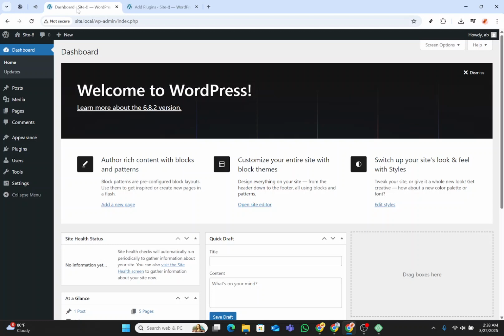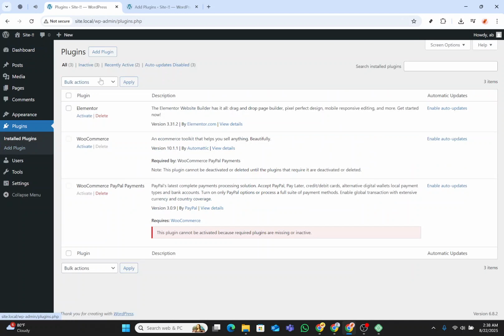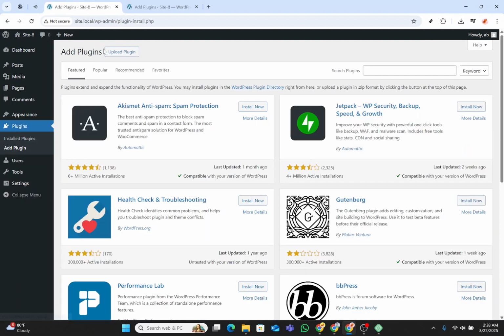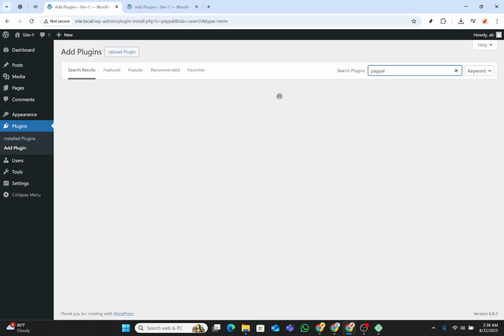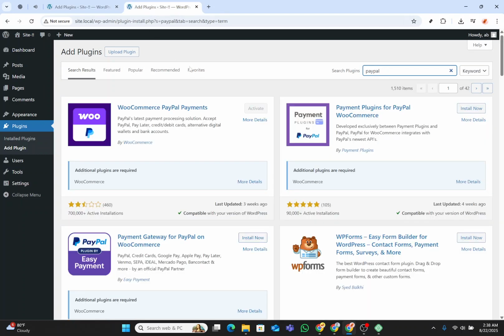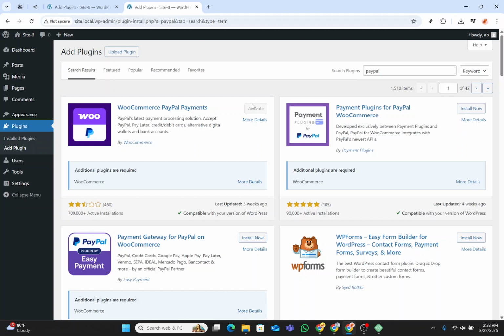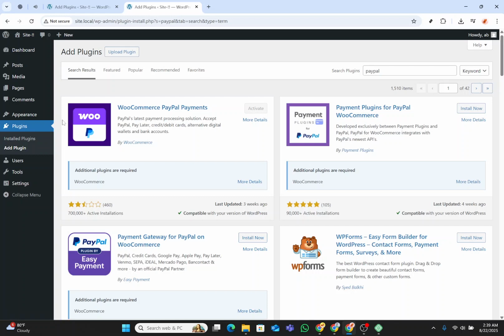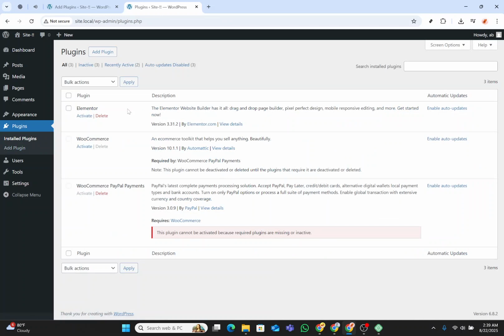How to Enable PayPal in WooCommerce Fast & Easy!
In today's video, I'm going to teach you how to enable PayPal in WooCommerce fast and easy! If you're running an online store with WooCommerce, integrating PayPal is a great way to offer your customers a trusted and convenient payment option. Let's dive into the process step by step so you can have it set up in no time.

First, you'll need to access your WordPress dashboard. Make sure you’re already logged into your WordPress account as this is where you'll be managing the plugins and settings for your WooCommerce store. Once you're in the dashboard, look to the left-hand menu and locate the "Plugins" tab. This is where we’ll be managing all the additional functionalities that you can add to your website.

Once you're in the plugins section, look for the "Add New" button — it's usually toward the top of the page. Click on "Add New" to open the plugin installation area. This is where you can search for and install new plugins for your WordPress site.

When you find it, you'll notice there should be an "Install Now" button. If someone has already installed it, as in my case, you'll have an "Activate" button instead. Installing a plugin just means downloading it to your site, whereas activating it makes it ready to use.

Once the installation is complete, you'll need to activate the plugin to use it on your site. Activating the plugin will automatically connect it to your WooCommerce website, giving you access to PayPal payment processing.

That's all there is to it. By following these steps, you've seamlessly integrated PayPal into your WooCommerce store, allowing your customers to use a popular and secure payment method when shopping with you. It’s a simple yet powerful way to enhance your store’s payment options, providing your customers the trust and security they need to make purchases confidently.